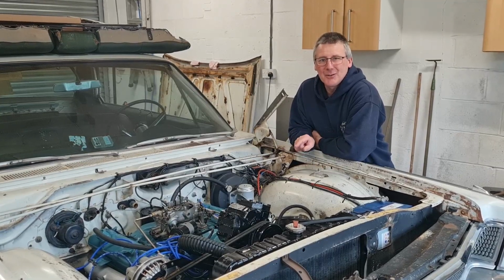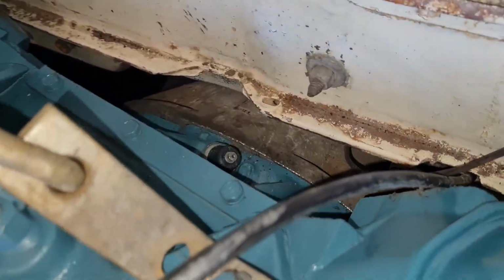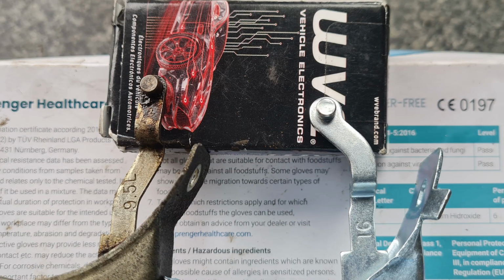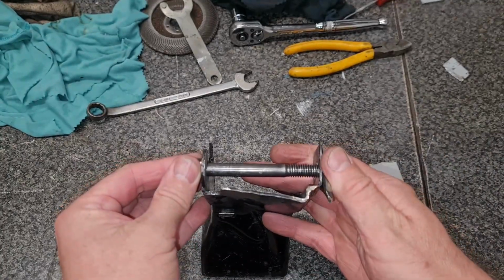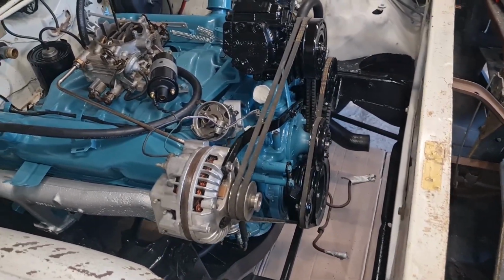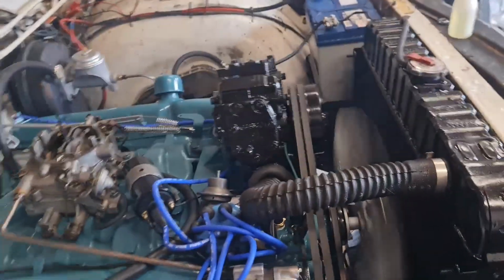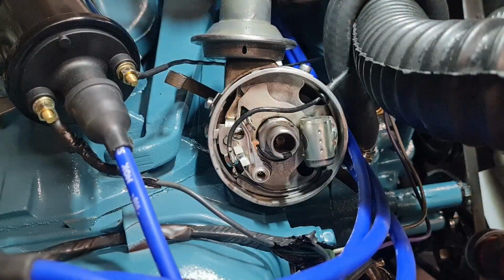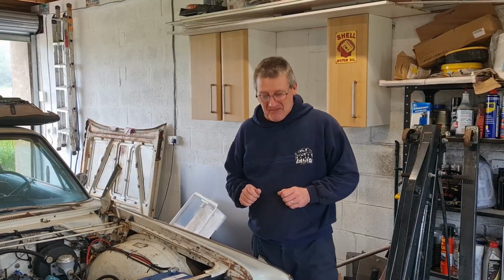Big Block Mopar Engine Install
Finally after months of stripping, cleaning and rebuilding, our 440 is ready for installation and first start up. A few adjustments here and there and now she's ready to go! She runs SWEEEET!!!
...Thankyou everyone for supporting this channel, I really do appreciate it. SGG